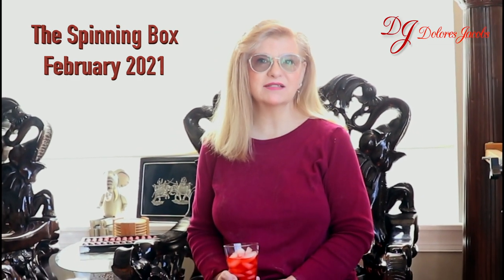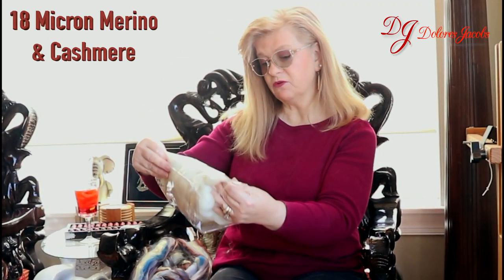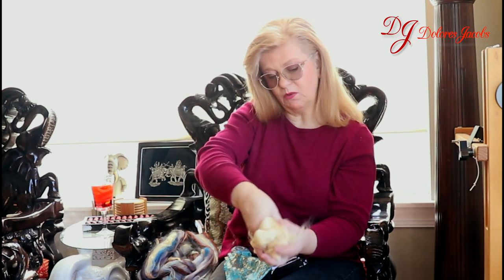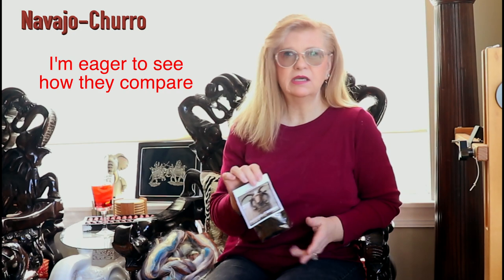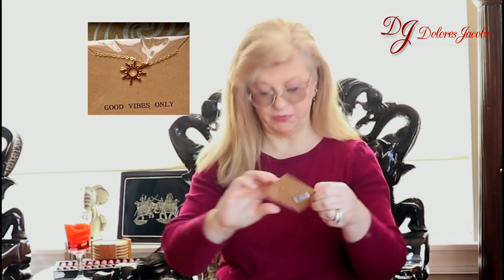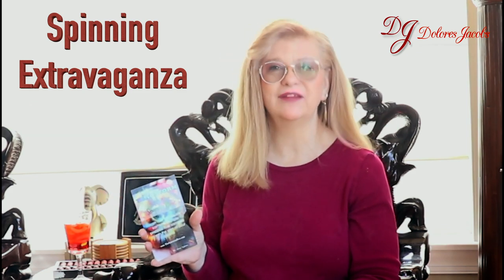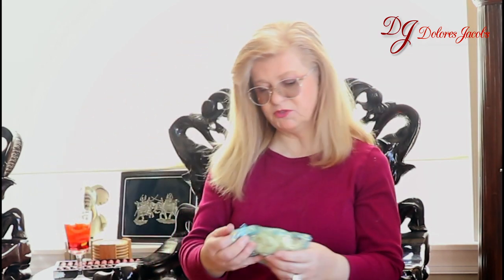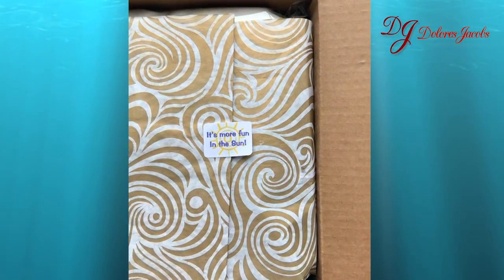The Spinning Box February 2021: spin beautiful yarn with these premium fibers.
Another Fun Fiber Spinning Box Subscription. Lazy Days of Summer. A virtual vacation in paradise during the winter.  I will unbox and show you what is included in this fiber subscription.  It is a great way to learn how to spin with premium wool and fibers.  You can use a drop spindle or spinning wheel to create beautiful yarn.

I am an authorized provider of Rare and Endangered wool for the Shave 'em to Save 'em project.  Come see what I have available in my

📕  Books You Will Enjoy!
*The Art of Washing Wool, Mohair & Alpaca
*Fleece & Fiber Source Book.
*A Weaver's Book of 8-Shaft Patterns: AKA Stricklers’